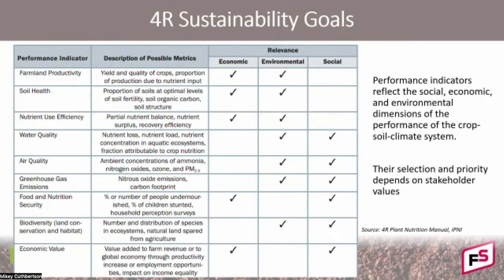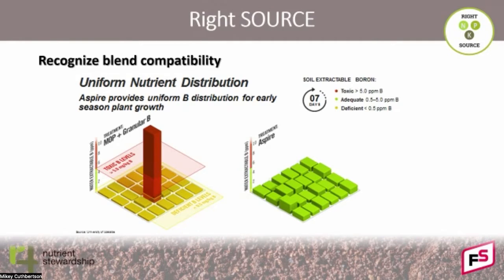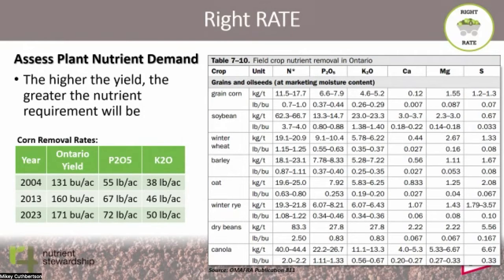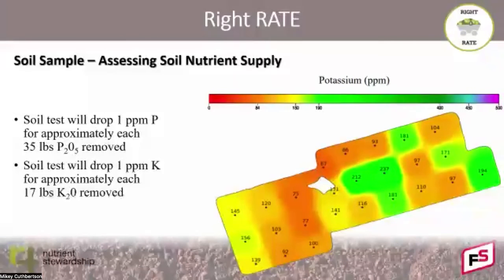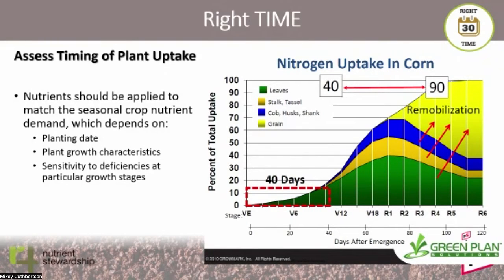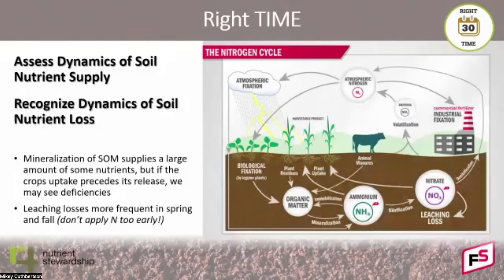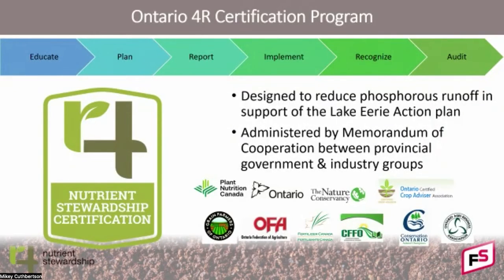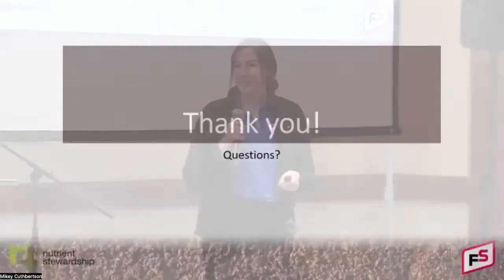4R Nutrient Stewardship – Why it Matters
4R Nutrient Stewardship can help grow crops sustainably. By using the Right Source of nutrients at the Right Rate, in the Right Time and applying in the Right Place, the 4Rs work to increase production and profitability for farmers while demonstrating social and environmental benefits of farm practices. Nicole Penney, Precision Ag Manager for FS Partners, a 4R certified agri-retailer serving central and southwestern Ontario, walks through the 4R sustainability goals and the specifics of on farm practices aligning with source, rate, time and place. The agriculture sector recognizes the importance of environmental stewardship and its role in ensuring the proper use of fertilizer. Ontario has been a leader in encouraging famers to use nutrient management planning in crop production, and 4R certified agri-retailers to guide best use of nutrients.